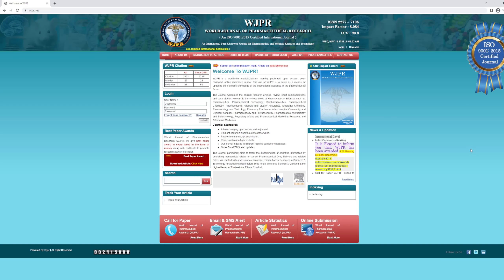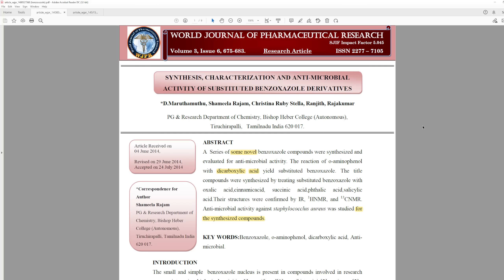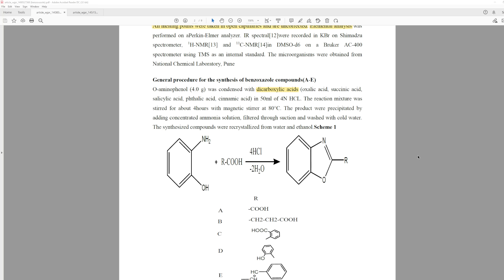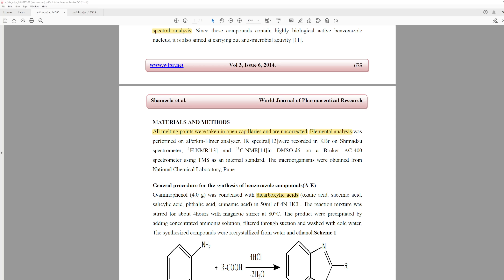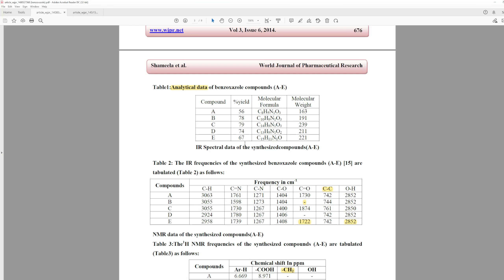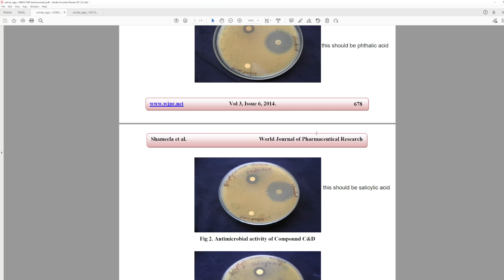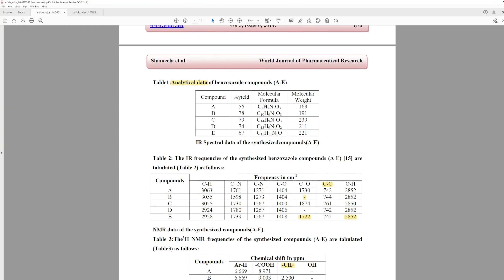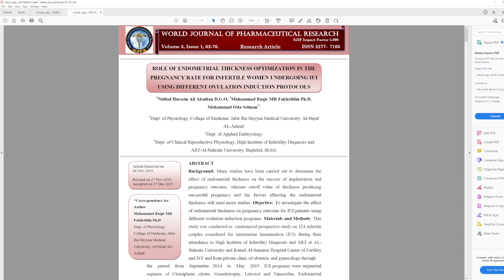This is a Totally Reputable Journal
In this video, I expose a really bad article from a really bad journal. (This is a reupload from the old channel).